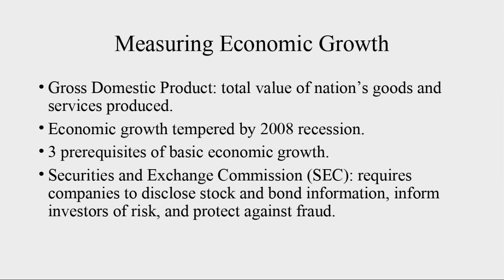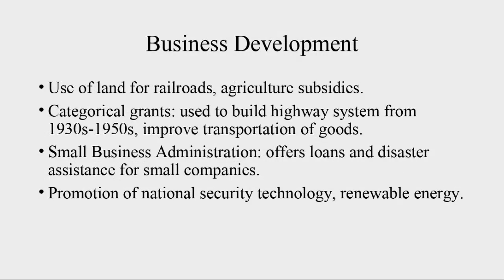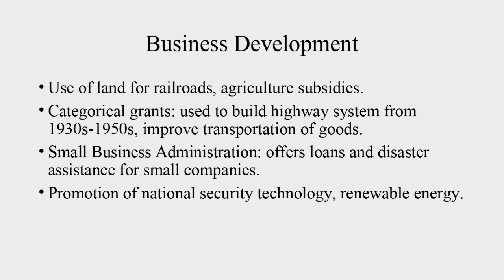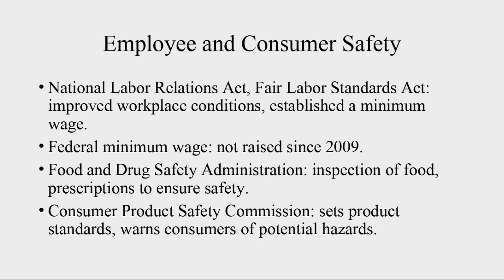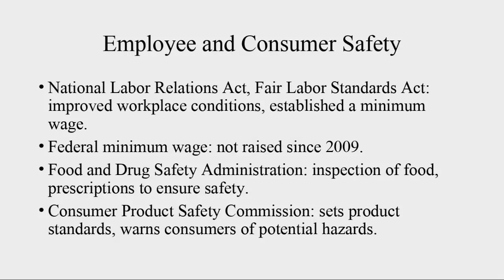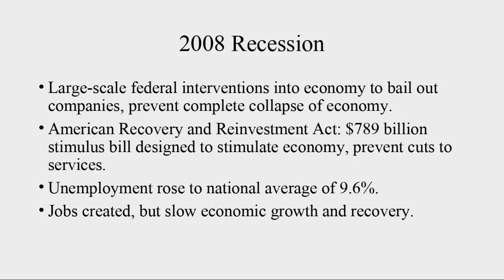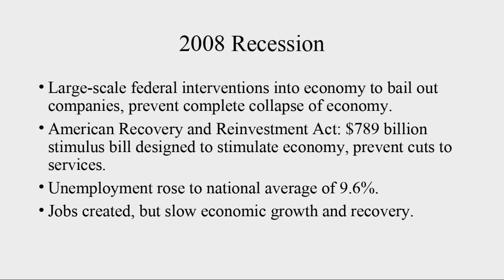GOVT2305 W11 Chapter 16, Part 1 Lecture